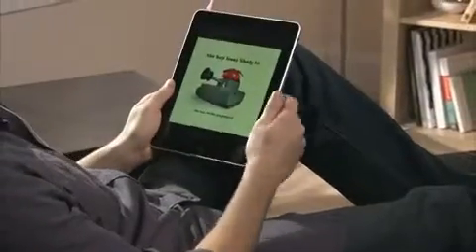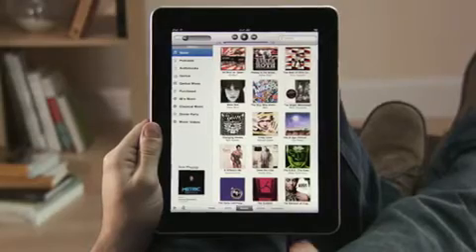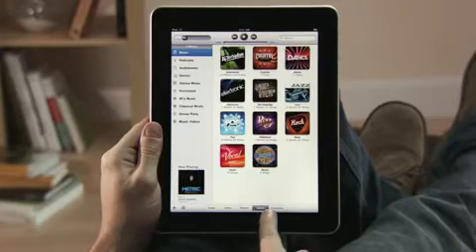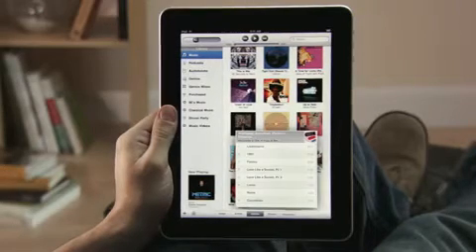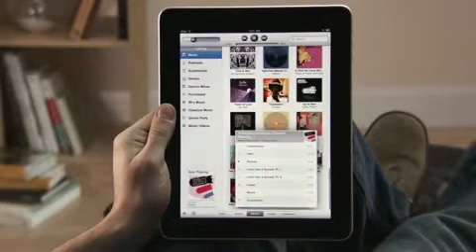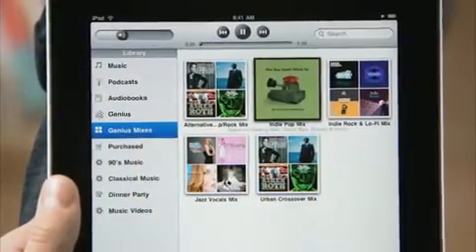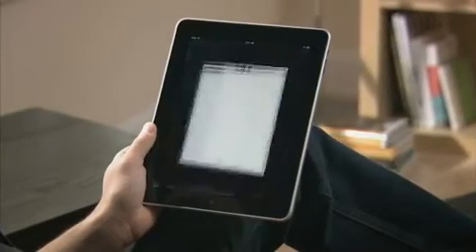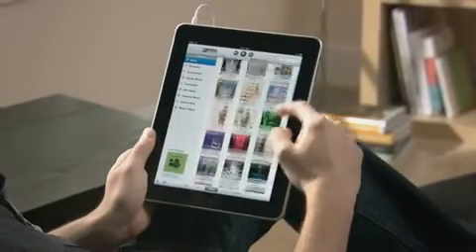FREE iPad - Apple - iPad - App - iPod